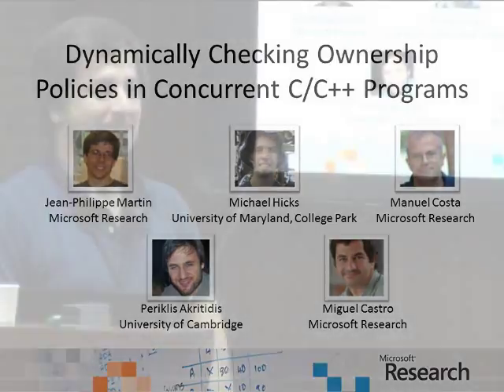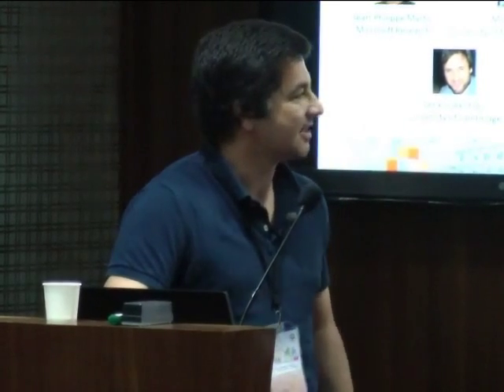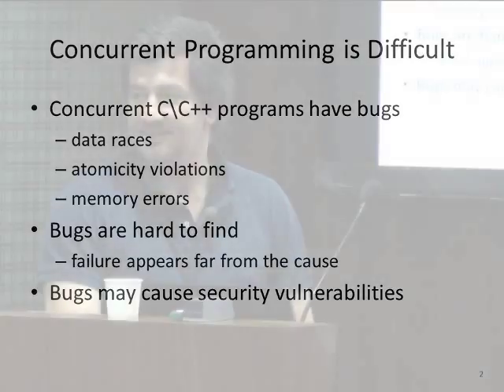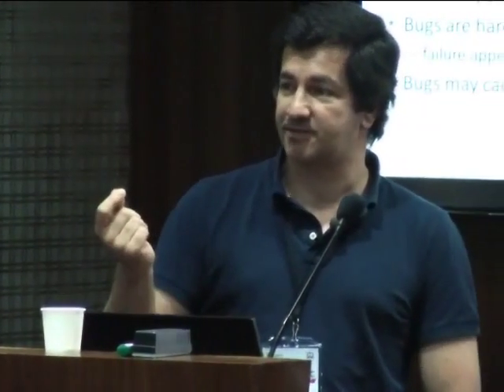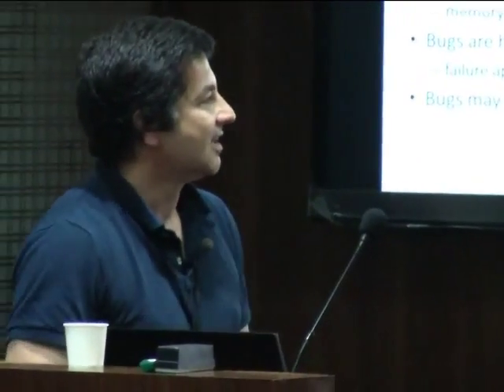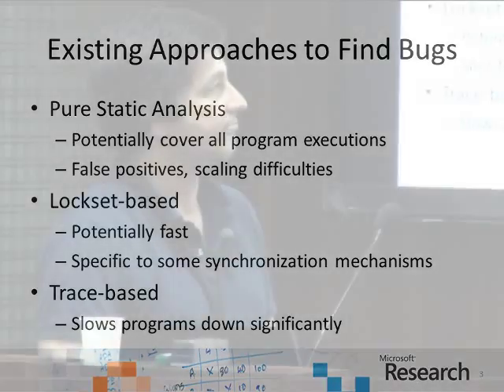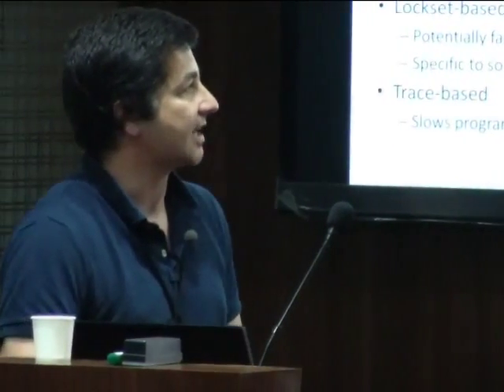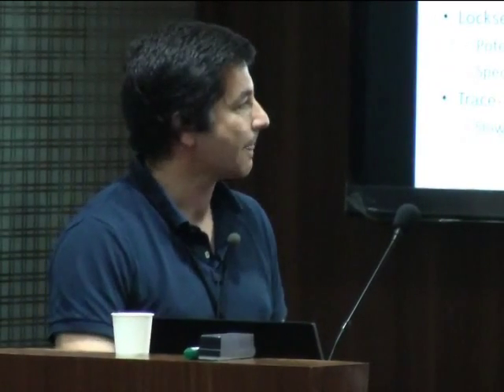Dynamically Checking Ownership Policies in Concurrent C/C++ Programs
Concurrent programming errors arise when threads share data incorrectly. Programmers often avoid these errors by using synchronization to enforce a simple ownership policy: data is either owned exclusively by a thread that can read or write the data, or it is read owned by a set of threads that can read but not write the data. Unfortunately, incorrect synchronization often fails to enforce these policies and memory errors in languages like C and C++ can violate these policies even when synchronization is correct. In this paper, we present a dynamic analysis for checking ownership policies in concurrent C and C++ programs despite memory errors. The analysis can be used to find errors in commodity multi-threaded programs and to prevent attacks that exploit these errors. We require programmers to write ownership assertions that describe the sharing policies used by different parts of the program. These policies may change over time, as may the policiesΓÇÖ means of enforcement, whether it be locks, barriers, thread joins, etc. Our compiler inserts checks in the program that signal an error if these policies are violated at runtime. We evaluated our tool on several benchmark programs.